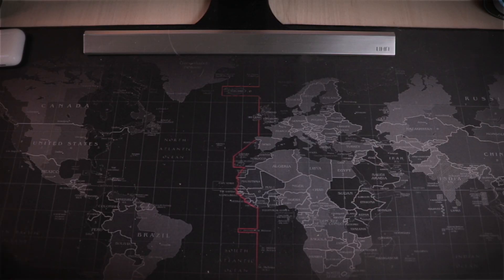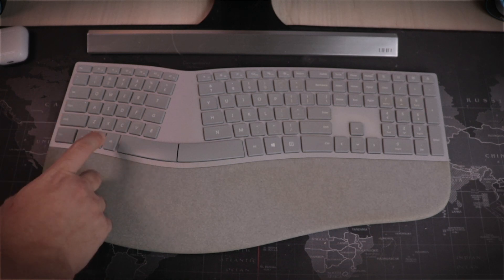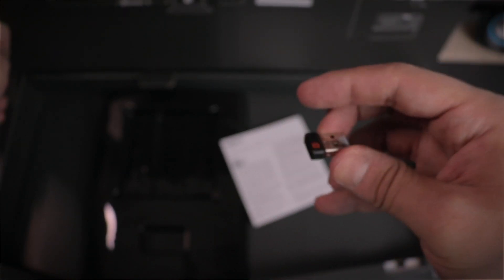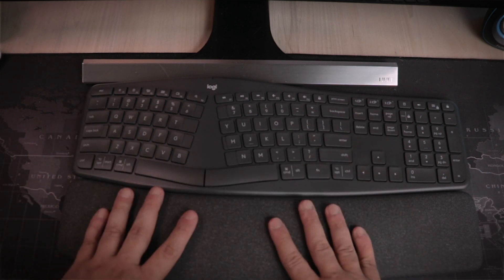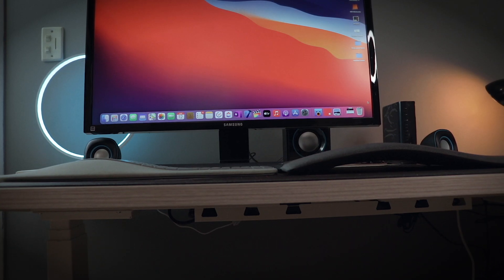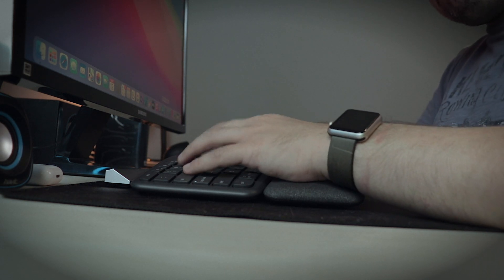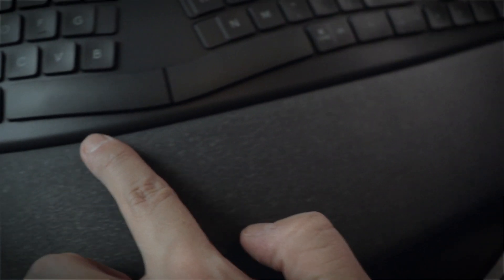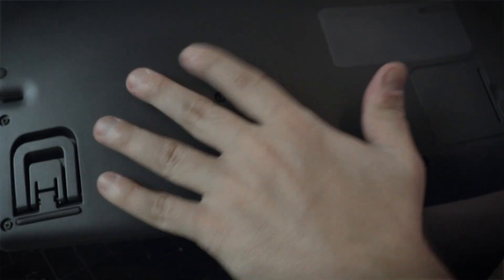Best Keyboard for developers? - Logitech ERGO K860 Review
A good keyboard is essential to any developer, but what is a good keyboard is a very different concept depending on who you ask. In this video I talk a little bit about my preferences and history with ergonomic keyboards, why they are the best option for me and then unbox and review my latest ergonomic keyboard, the Logitech ERGO K860.